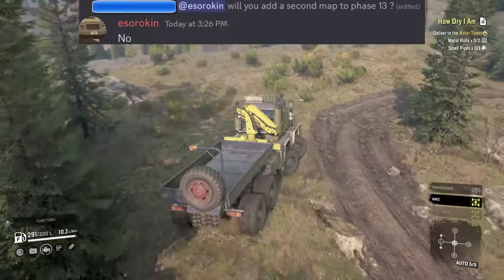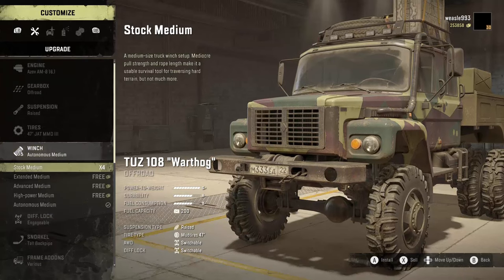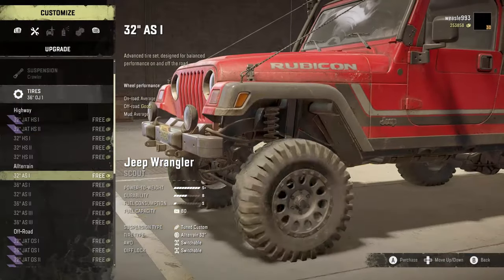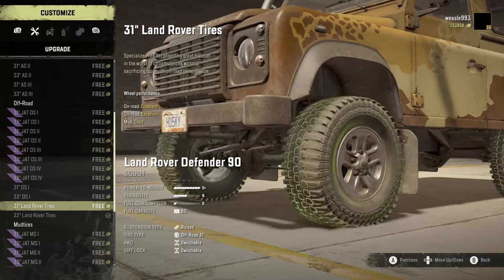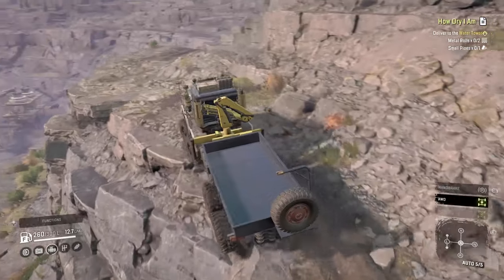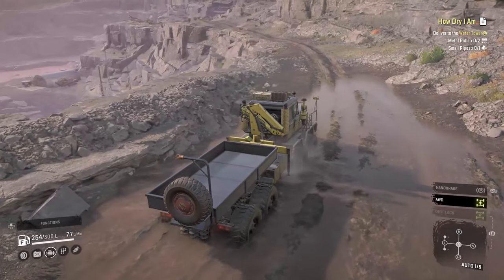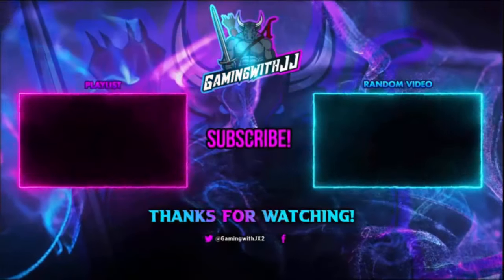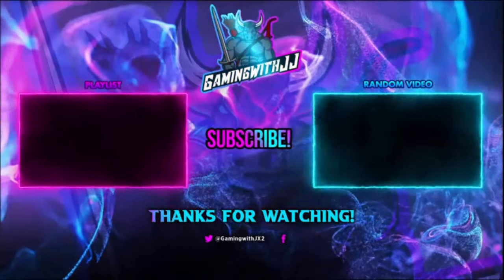SnowRunner News Another Vehicle Coming Soon. Warthog Gets Auto Winch And Many Other PTS Changes DLC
In today's video we will be playing snowrunner. This will be a quick update video on all the things that have changed so far in pts 13. This is either a gameplay video or guide, how to, tutorial, walk through, where to or update video.We will be using some of the new rims and tires and the new truck. Thanks to mckillem for the screenshots.